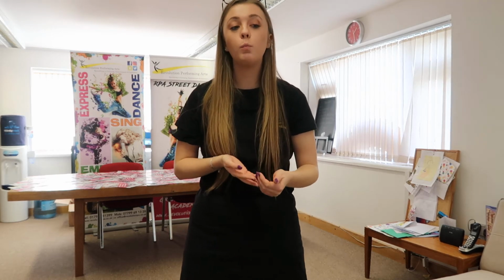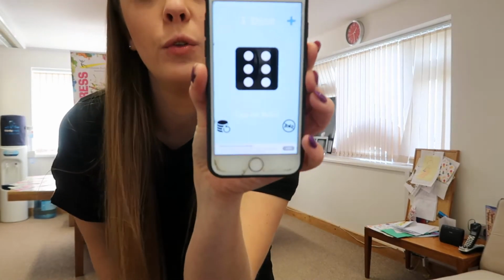RPA Rapport Dance Virtual Lesson 1; part 3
Thursday 19th March part 3